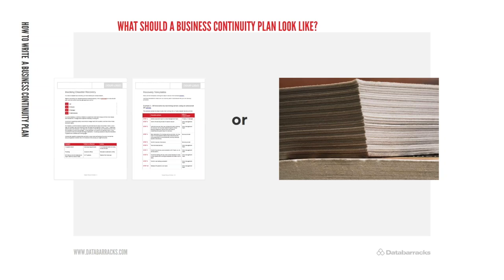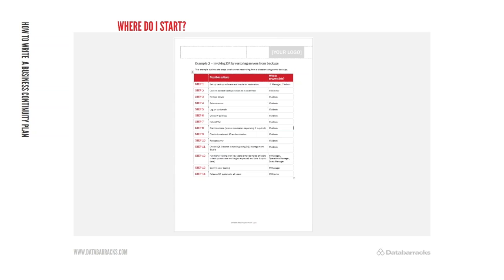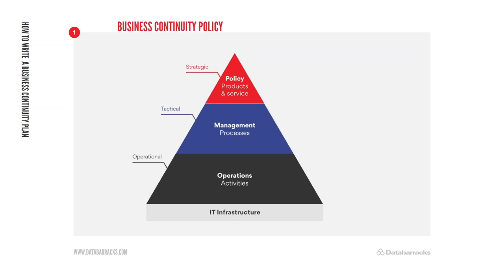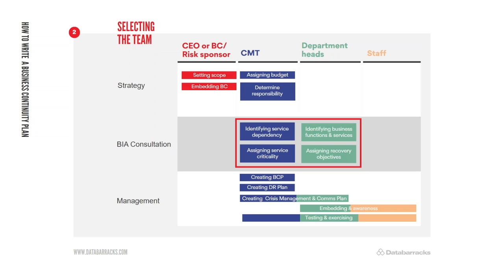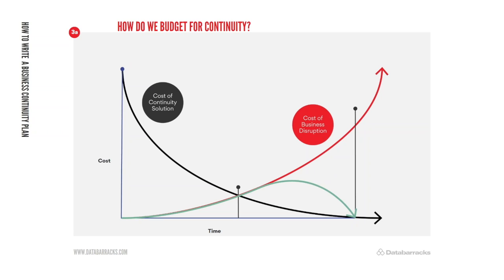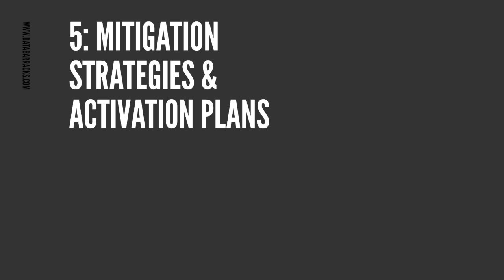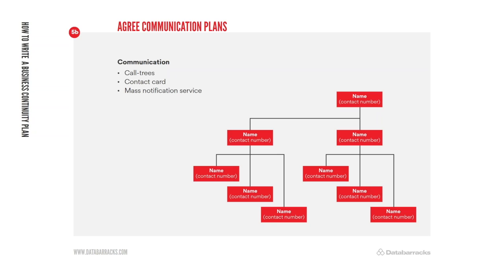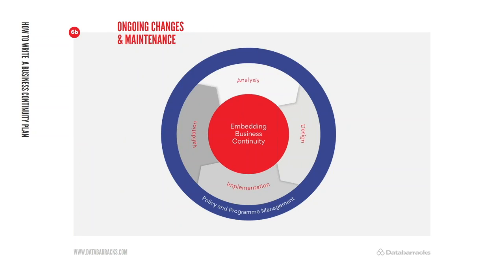How to write a business continuity plan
Business continuity has a PR problem. From the outside, it seems boring, difficult, and not a priority. According to our 2017 Data Health Check, less than half of organisations with small IT teams (1-5) have a BC plan.

The thing is, it’s never been easier.

Continuity today is a mature area of study. There are established best practices and proven processes that do most of the heavy lifting for you.